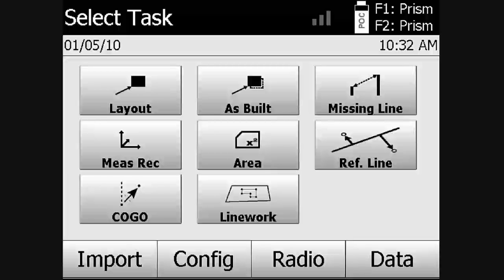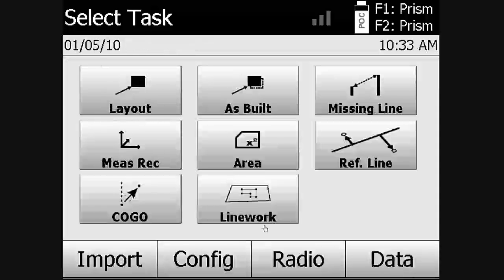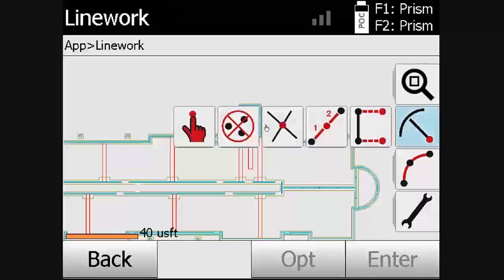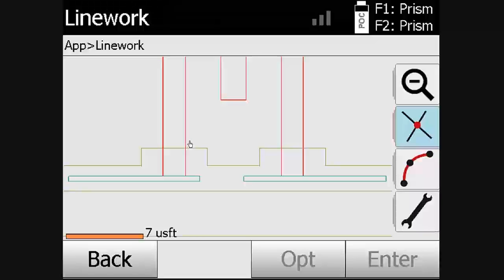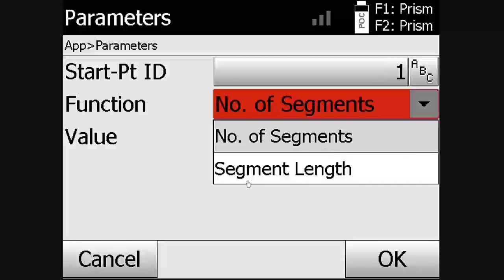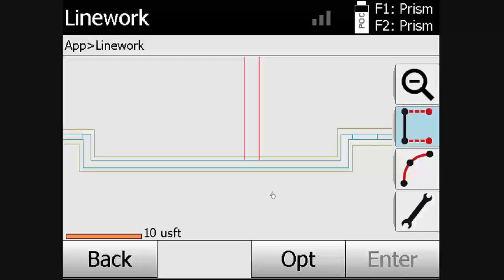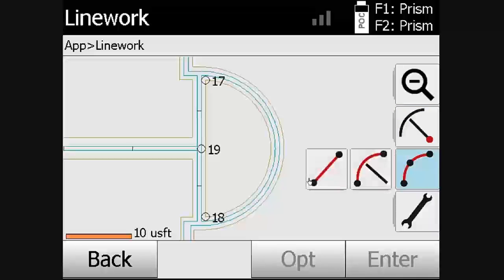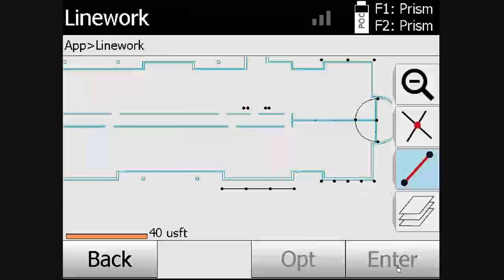DEMO of Hilti Total Station basic operation of line work software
Want to learn more? Canada

Hilti Total Stations offer user-friendly linework functionality. In this video you will learn basic operation of Hilti Total Station linework software using the POC 100 controller.